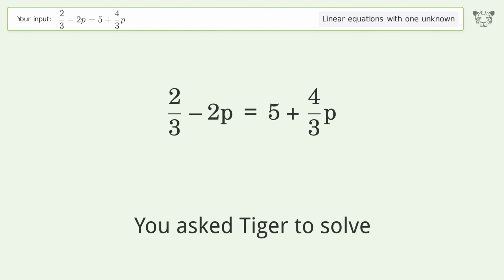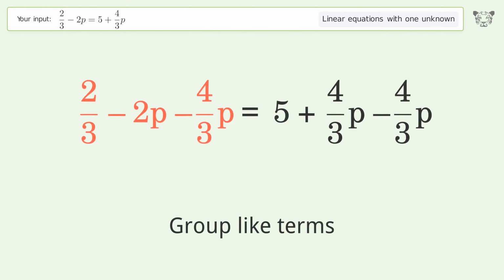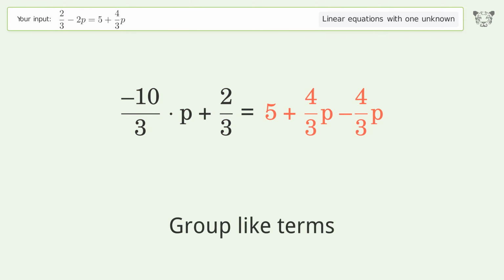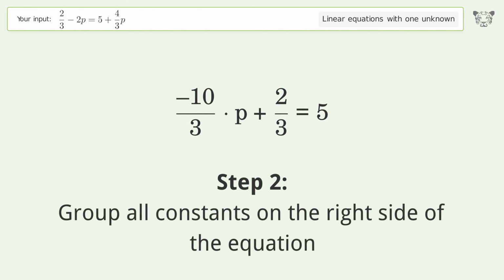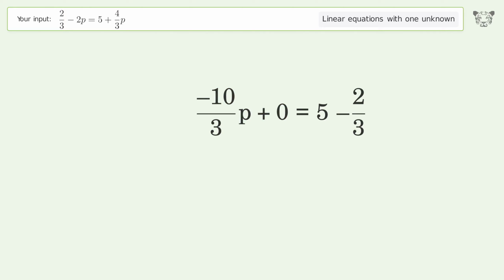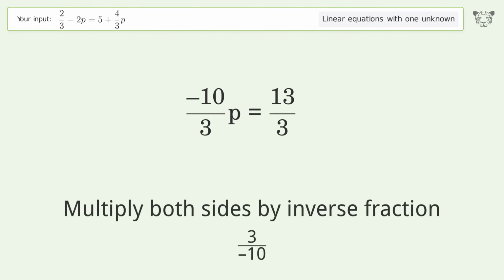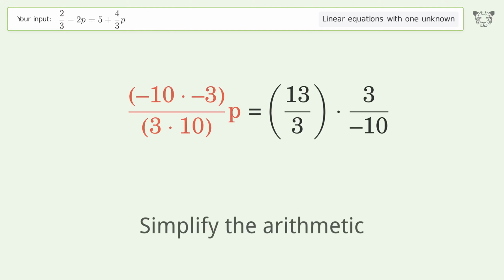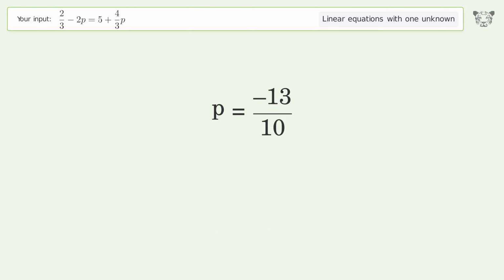Linear equation with one unknown: Solve 2/3-2p=5+4/3p step-by-step solution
Solving 2/3-2p=5+4/3p using the linear equation with one unknown solver

for a step-by-step and more tips and tricks for dealing with linear equations with one unknown.